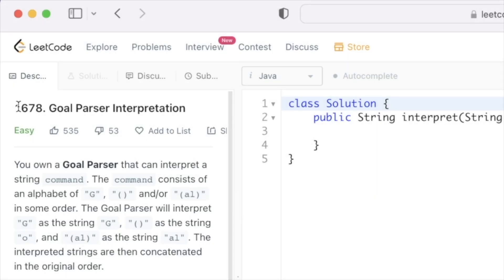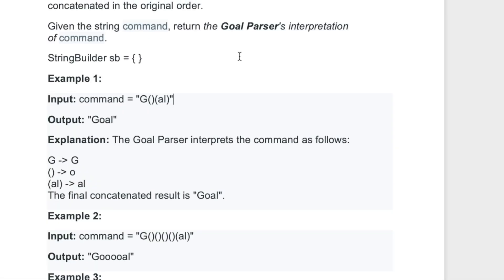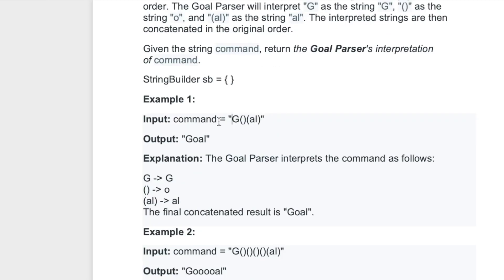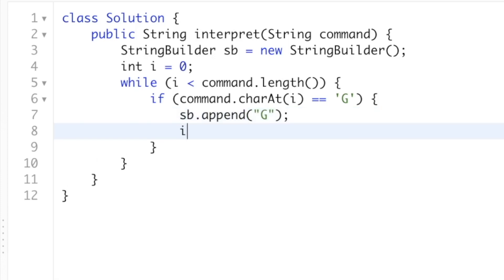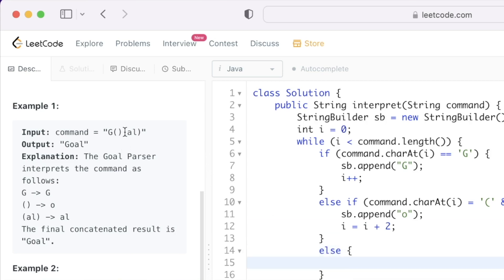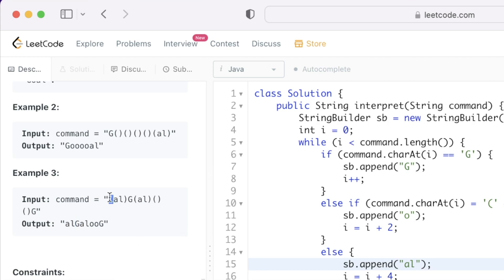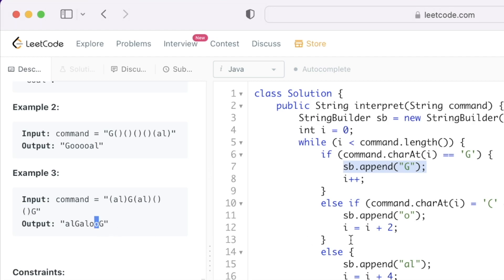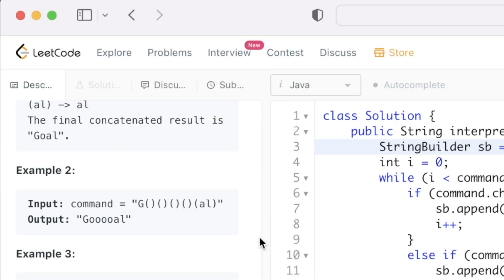Leetcode | 1678. Goal Parser Interpretation | Easy | Java Solution